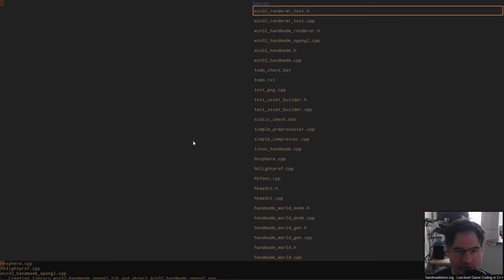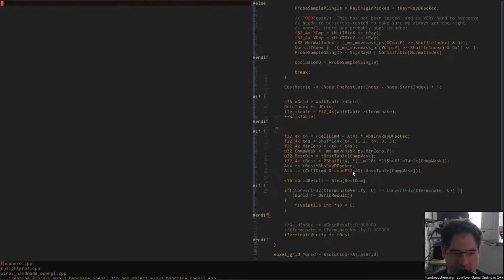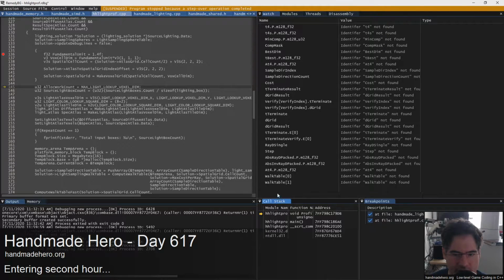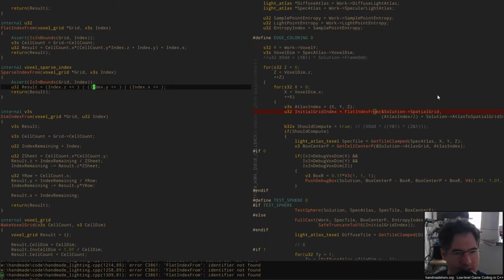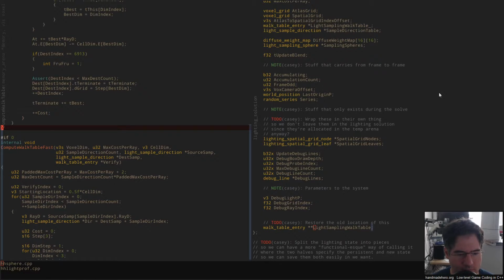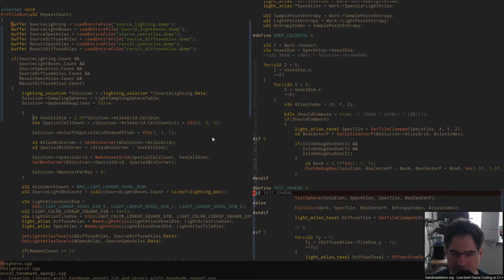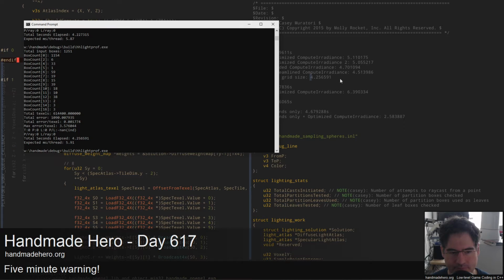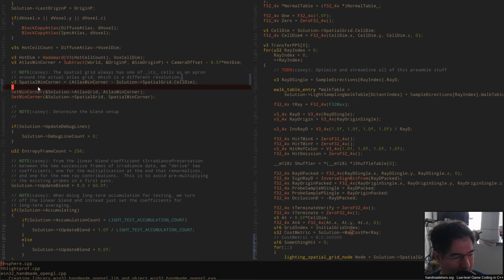Handmade Hero Day 617 - Half-resolution Spatial Grid